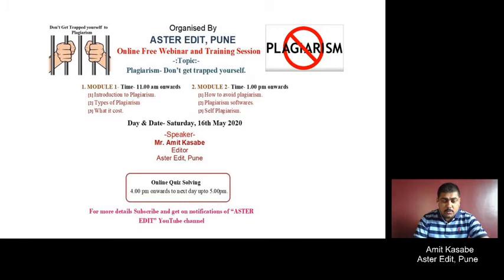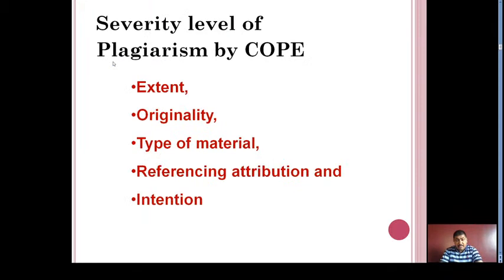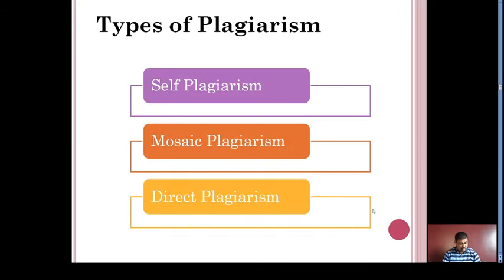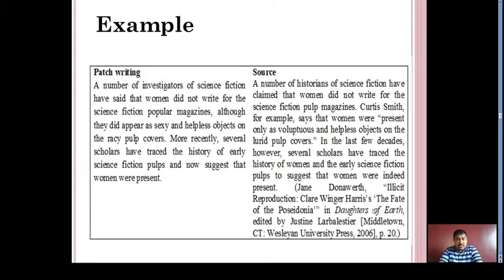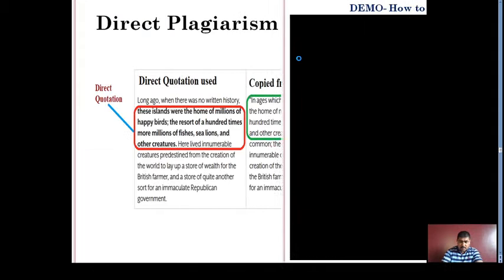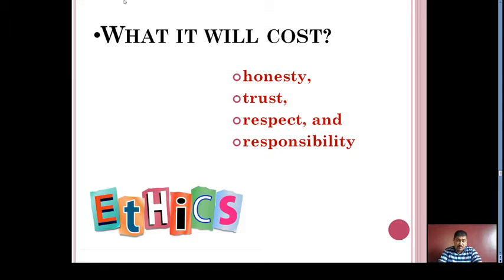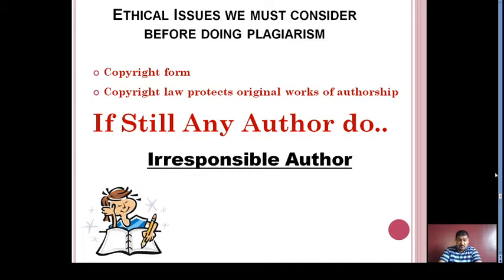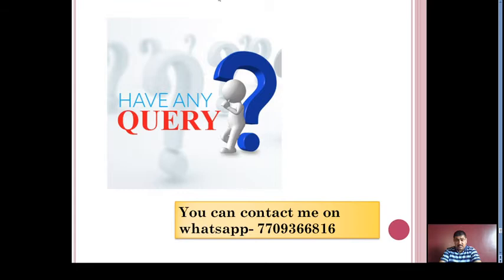Online Free Webinar and Training Session- Plagiarism- Don’t get trapped yourself.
MODULE 1-

[1] Introduction to Plagiarism.
[2] Types of Plagiarism
[3] What it cost.